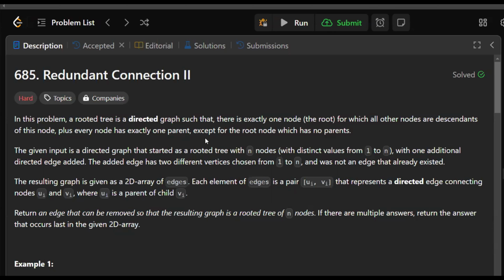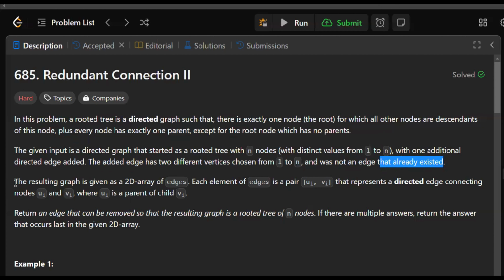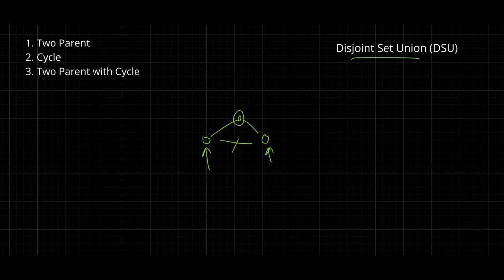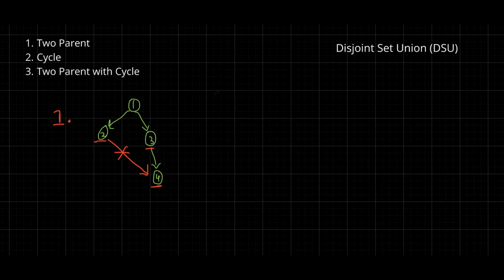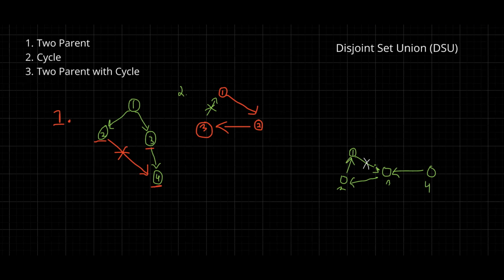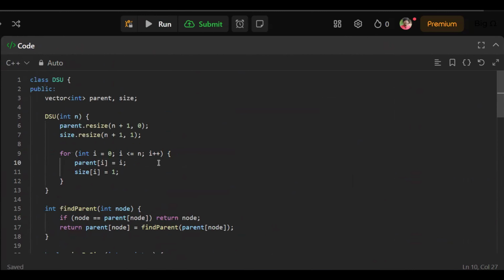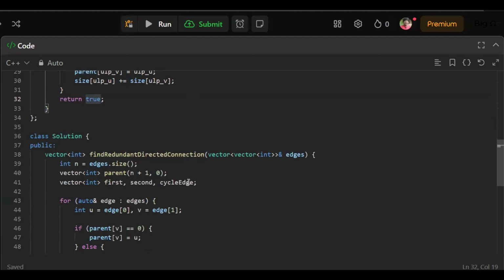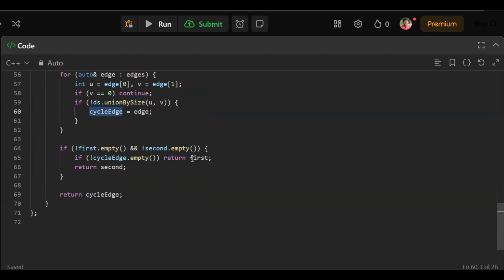Redundant Connection II | Disjoint Set Union | Graph | LinkedIn Interview Question | LeetCode 685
Timestamp:
0:00 - Understand the Problem
0:33 - Solution of this Problem